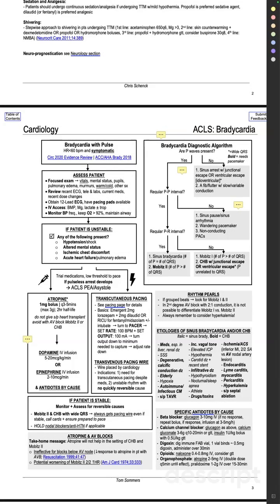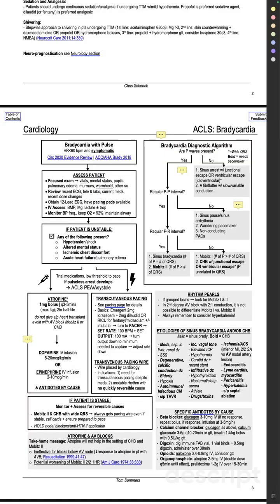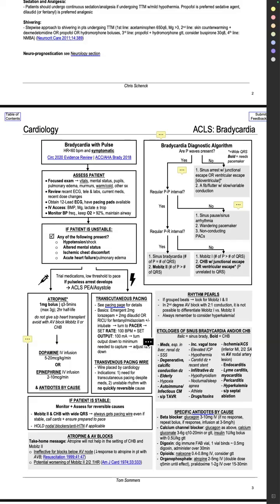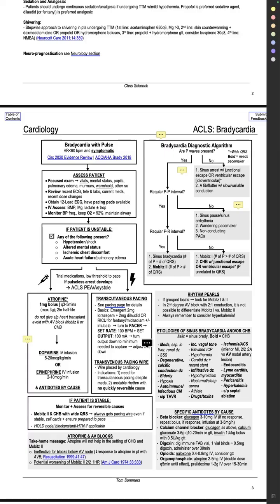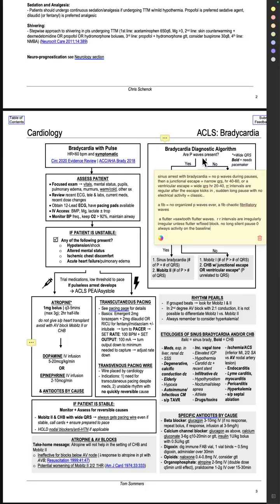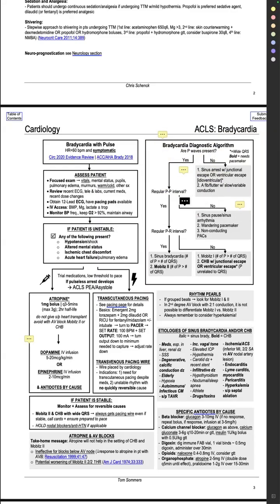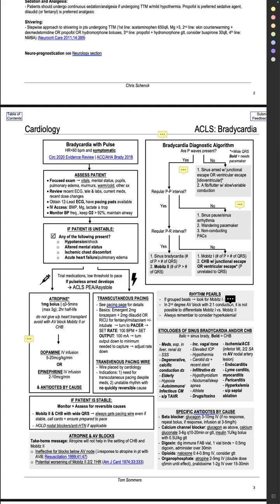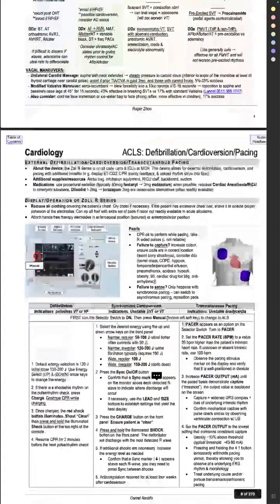ACLS - Bradycardia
This is a video about ACLS - Bradycardia

00:00 ACLS - Bradycardia